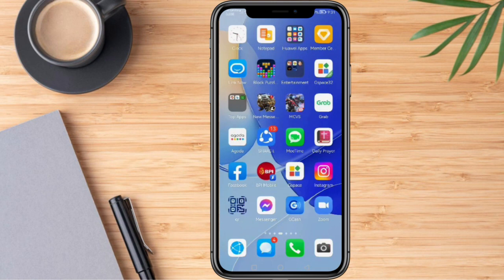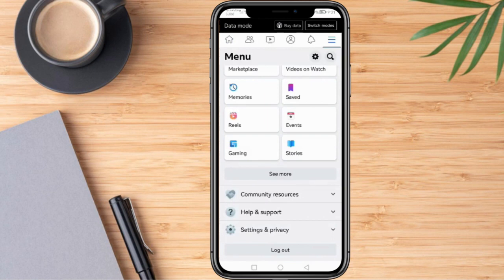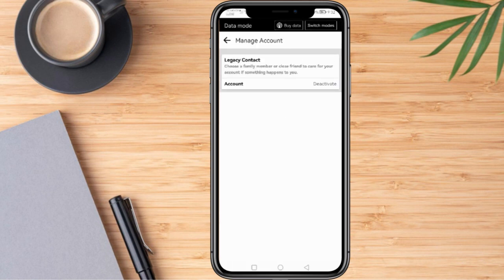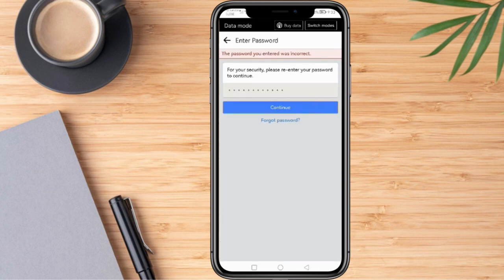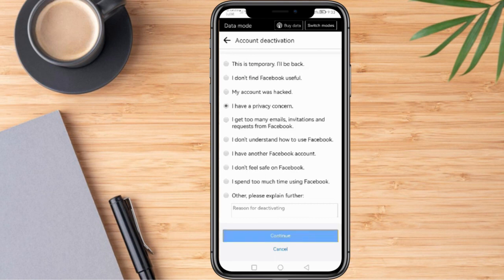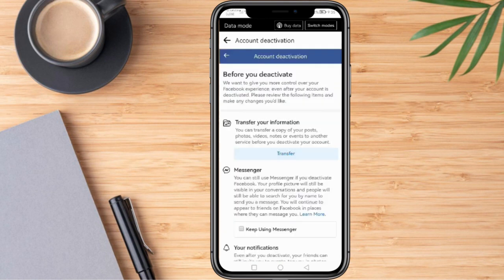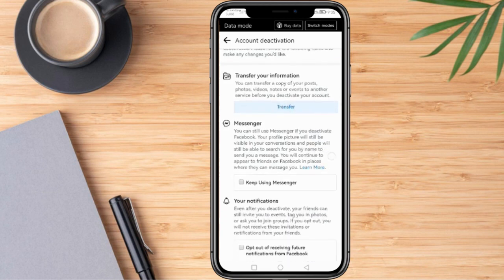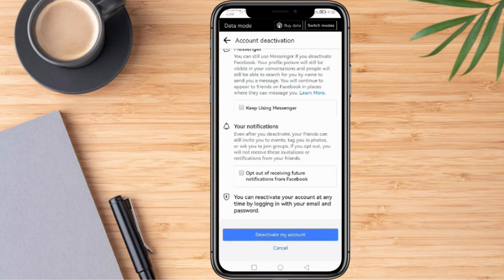How To Deactivate Facebook Account | Step By Step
Today we're going to learn you How To Deactivate Facebook Account | Step By Step. In the video we will show in a couple of easy to follow steps how to do this! So follow all the steps and you will know How To Deactivate Facebook Account | Step By Step!